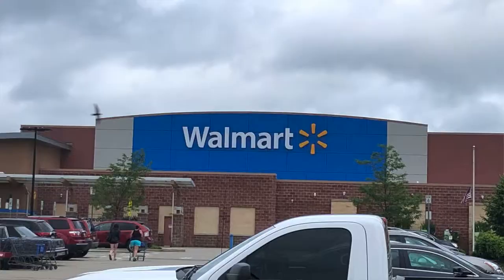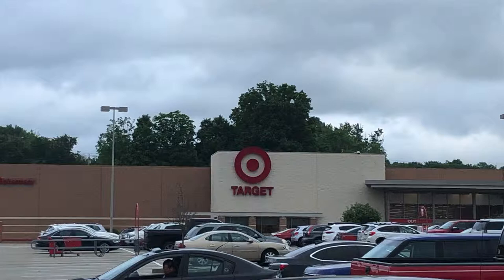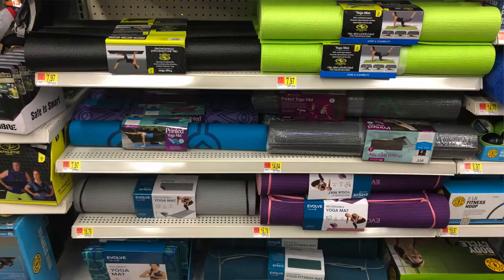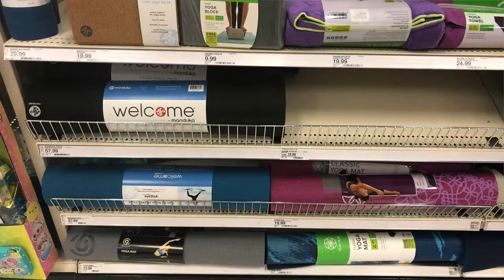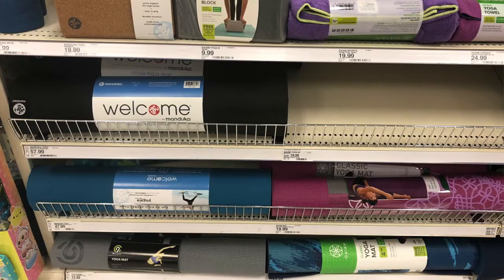At Home Fitness How To Get Started